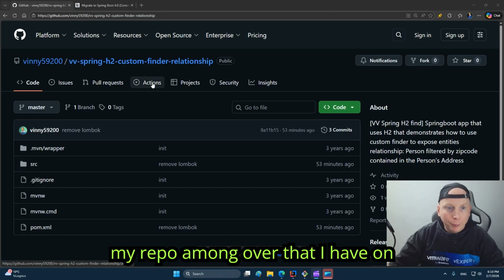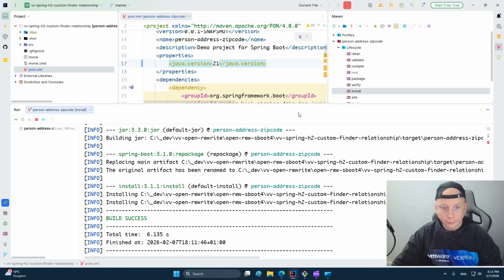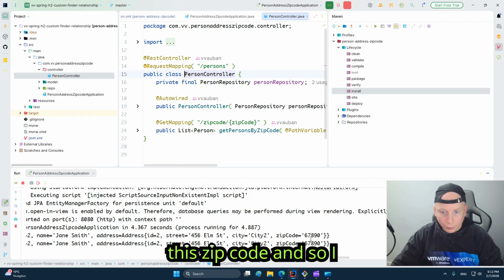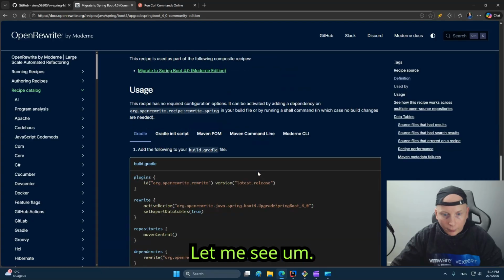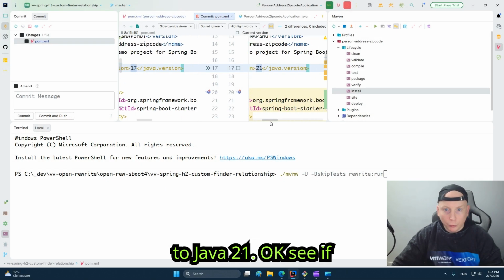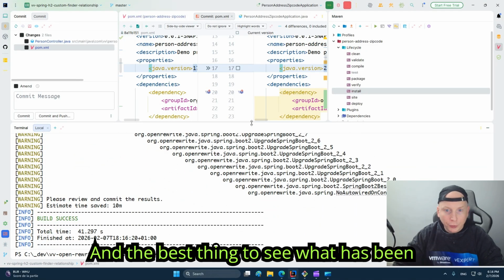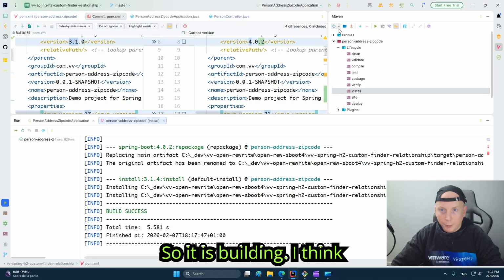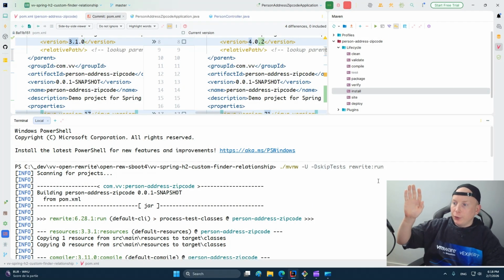🚀 SPRING BOOT 3 ➜ SPRING BOOT 4 IN MINUTES (WITH OPENREWRITE!) ⚡🛠️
In this video, I demonstrate how to migrate a Spring Boot 3.1 application to Spring Boot 4 using OpenRewrite recipes 🔁✅
We’ll start from a working app (H2 + REST endpoint), apply the OpenRewrite migration recipe, review the Git diff, rebuild, and verify everything still works.

✅ What OpenRewrite is (recipes-driven migrations)
✅ How to add the OpenRewrite Maven plugin to your pom.xml
✅ How to run the migration command
✅ How to review the generated changes (pom updates + code refactors)
✅ How to validate the app still works after upgrade

⏱️ Chapters

00:00 – Intro: what we’ll migrate (Boot 3 ➜ Boot 4)
00:42 – Clone the repository & open in IntelliJ
01:16 – Check current Spring Boot version (3.1.0)
01:42 – Run the app (H2 + REST endpoint)
02:13 – Locate the controller & test the endpoint
02:31 – Curl demo (fetch persons by zipcode)
03:24 – OpenRewrite: find the Spring Boot 4 upgrade recipe page
04:13 – Copy & add the OpenRewrite Maven plugin to the pom.xml
05:15 – Run OpenRewrite migration (rewrite:run)
06:22 – Review changes with Git diff (pom + code updates)
07:11 – Rebuild & rerun the app after migration
07:44 – Retest endpoint: still working ✅
08:04 – Quick recap & outro

🔗 Repo used in the demo

The project shown is a Spring Boot app using H2 and a REST endpoint to fetch persons by zipcode.